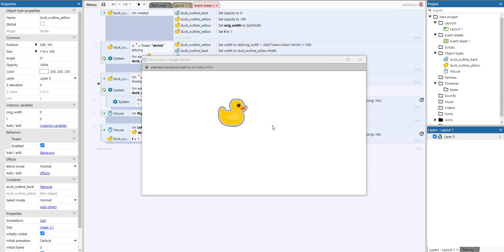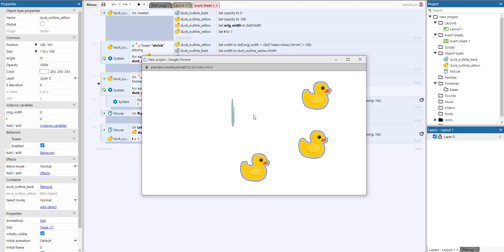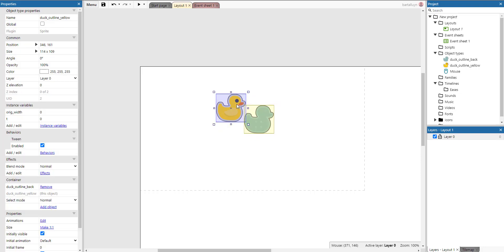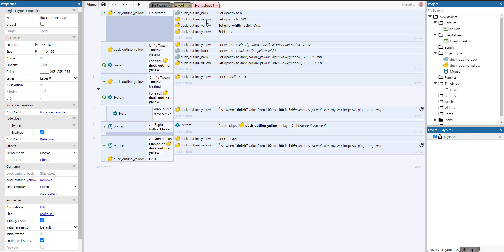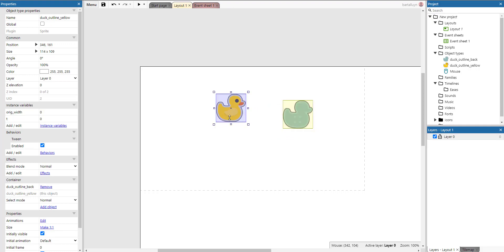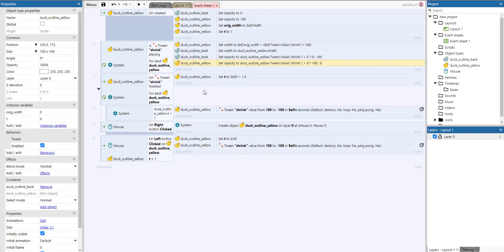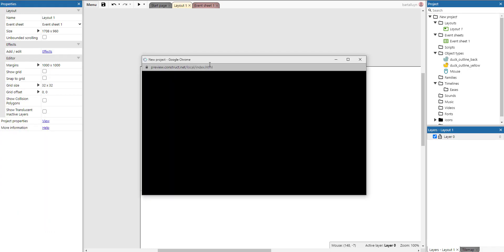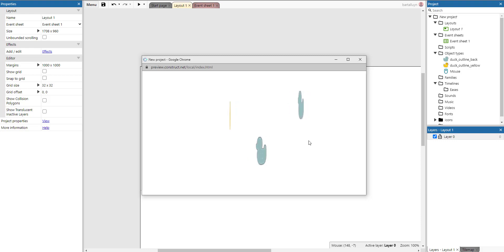Construct 3 demonstration : 3D rotation of a 2D Sprite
In this demonstration I will show you how to grab the front and back of a 2D sprite and make it appear as they are turning in 3D.